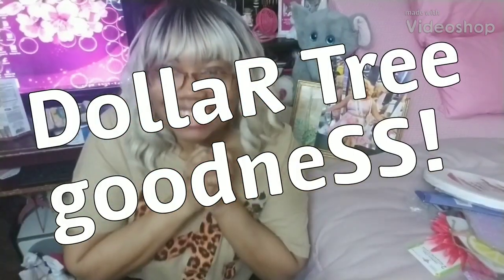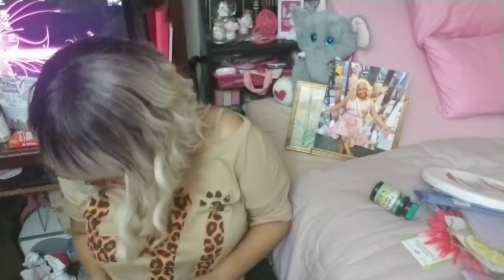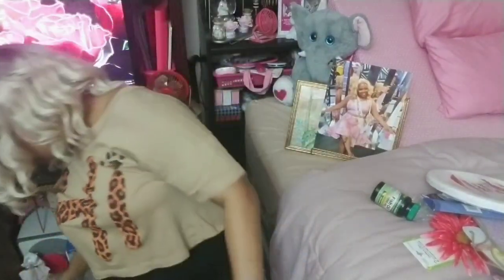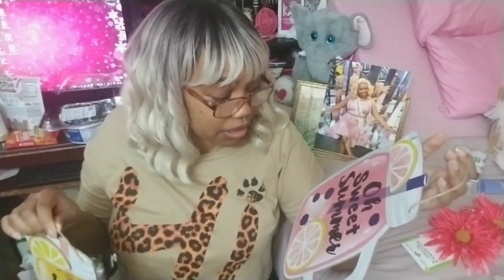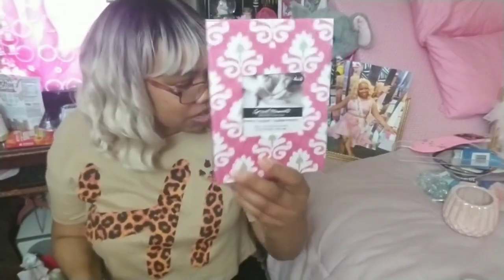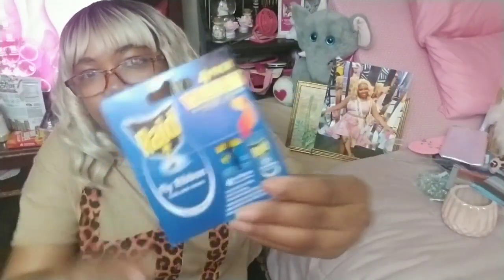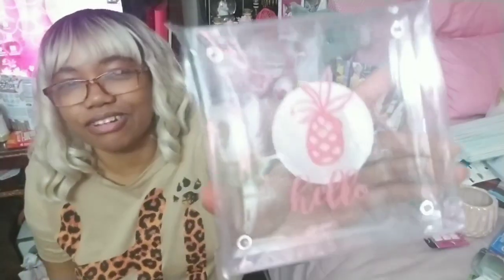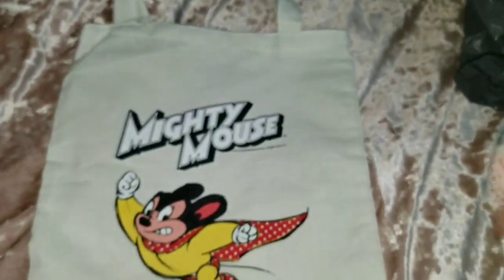Big! Mega, HUUGGE Dollar Tree haul with NEW STUFF! 😃